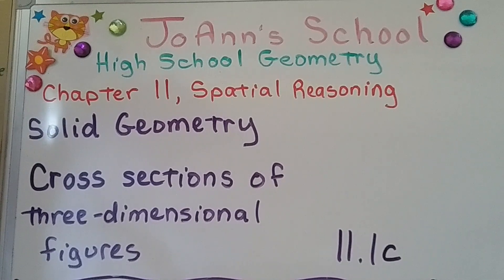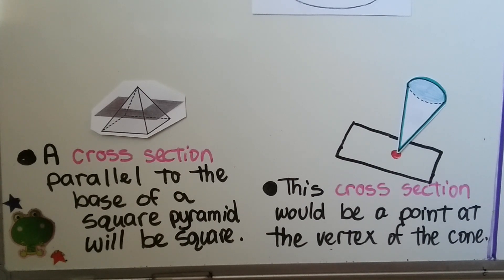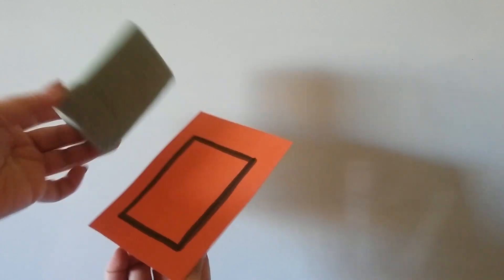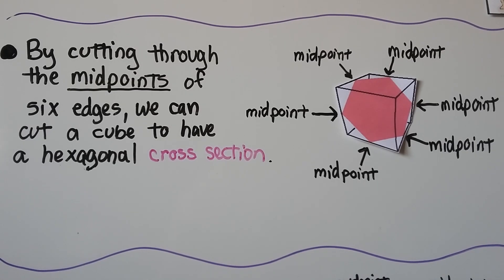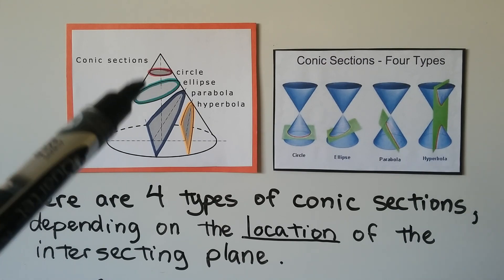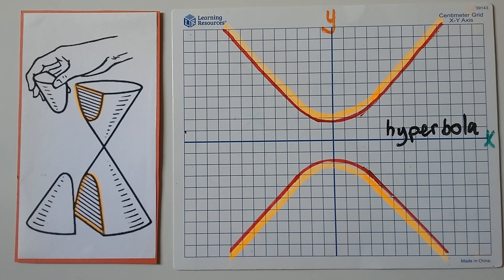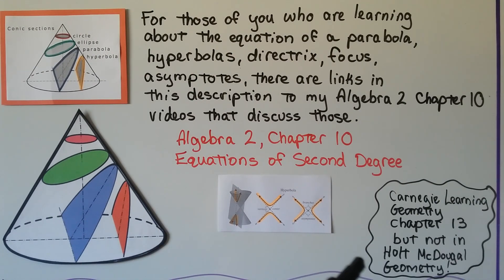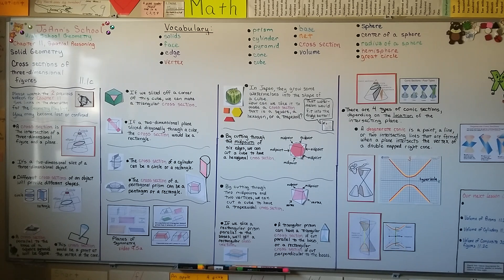Geometry 11.1c, Cross sections of Three-dimensional figures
An explanation of a cross-section as the intersection of a three-dimensional figure and a plane. We discuss the different cross sections of different objects and how they will provide different shapes. We see how we can slice a cube to make cross-sections that are either a square, hexagon, or trapezoid. We also discuss the four types of conic sections as circle, ellipse, parabola, and hyperbola. How a degenerate conic is a point, a line, or two intersecting lines that are formed when a plane intersects the vertex of a double napped right cone. For those of you who need it, and are learning about the equations of second-degree and parabolas and hyperbolas, go to my Algebra 2 Playlist and scroll to Chapter 10, which is linked  below.

MINDS Minds.com/joannsschool